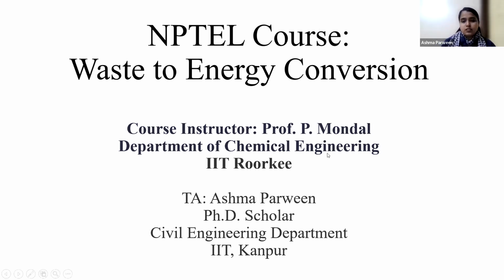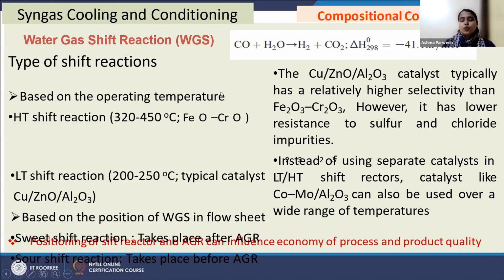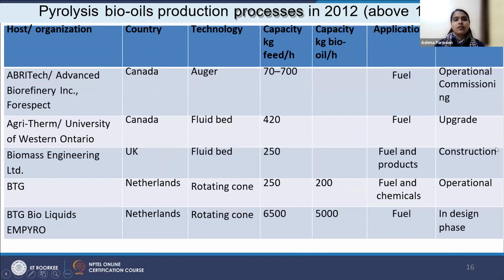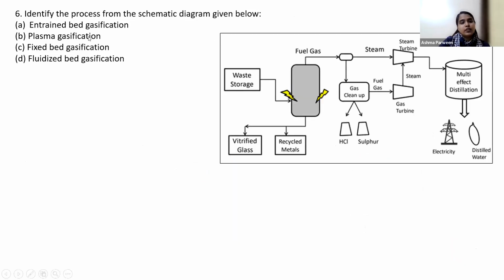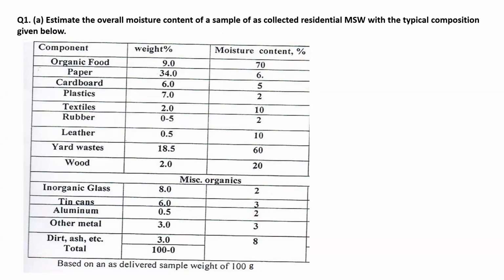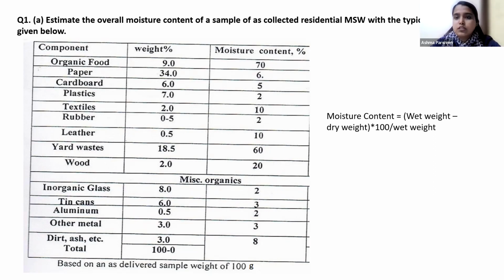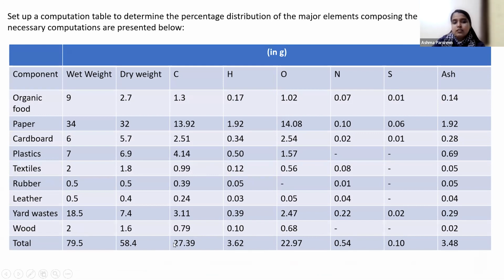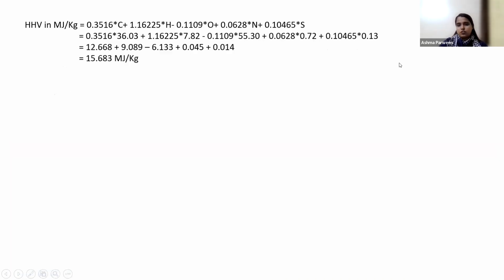Week 3 Waste to Energy Conversion_PMRF_23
Hello...
Welcome to the week 3 live discussion session of the NPTEL Waste to Energy Conversion course. Hope this is helpful...